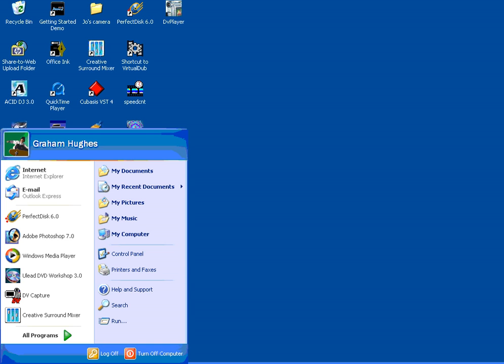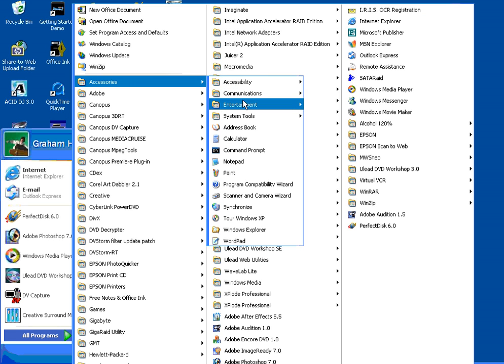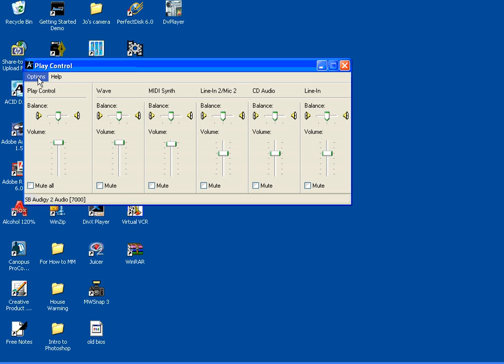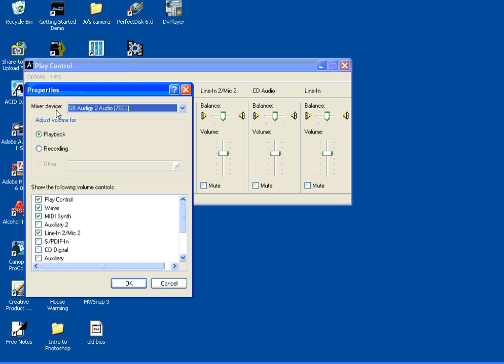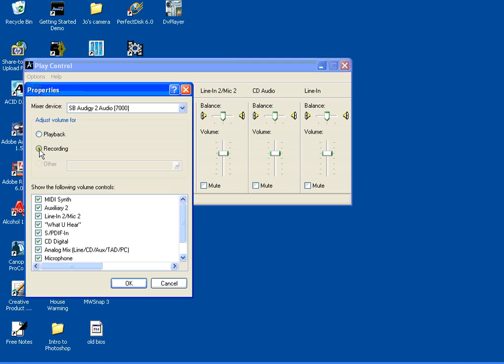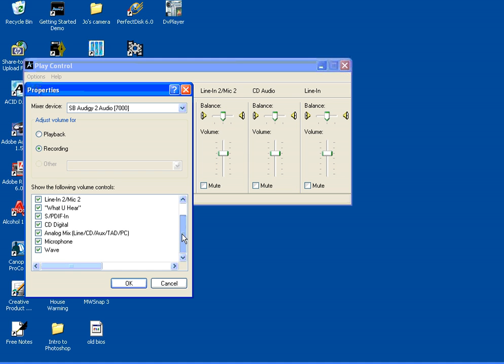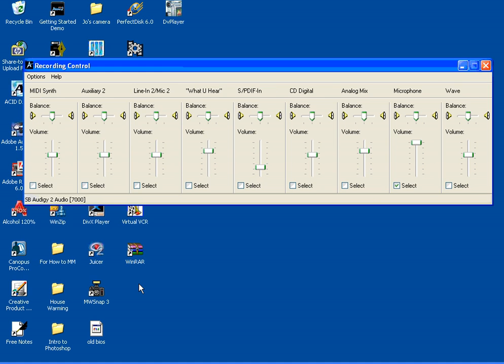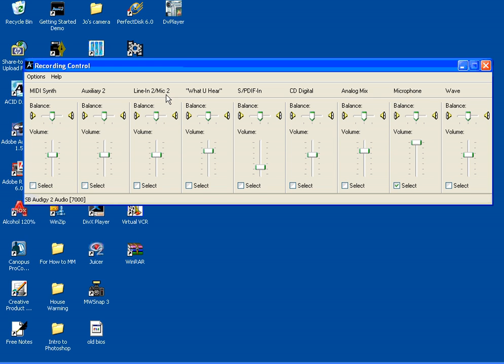Selecting The Audio Input windows XP.wmv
How to select the right audio input when capturing analogue video with Windows XP